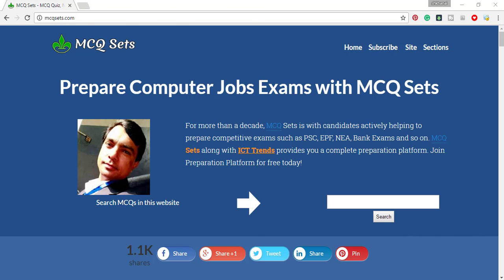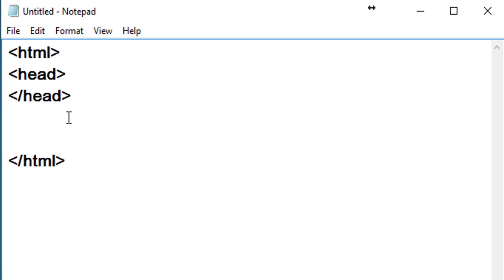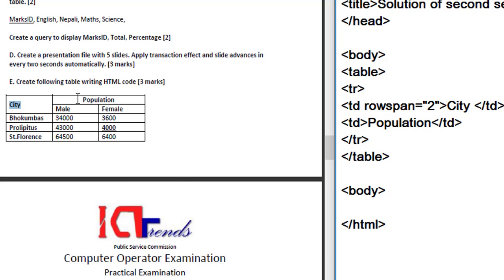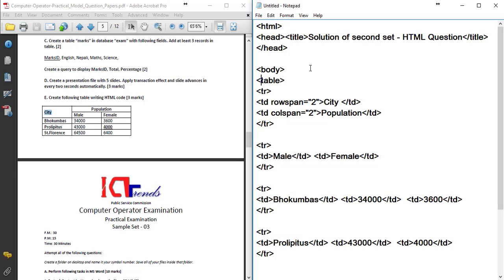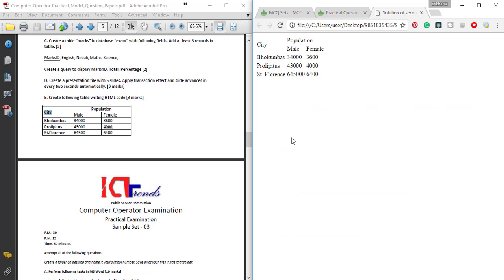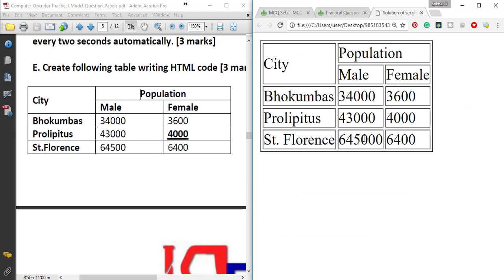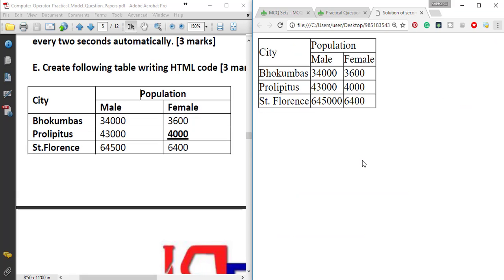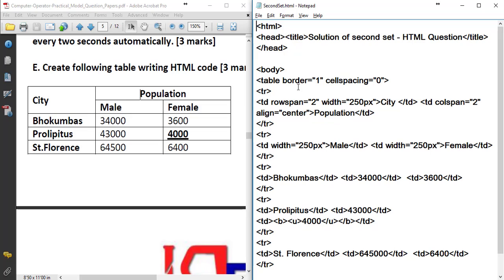2 मोडेल सेट २ को HTML Questions को समाधान भिडियो - Solution to HTML Questions of Model Set 02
Namaste! I'm Suresh Khanal from MCQ Sets. Yesterday, we solved the HTML questions from first set of Practical Model Sets and today, I show here, how you can solve the HTML question from second set.

I'll appreciate your feedback and comments.